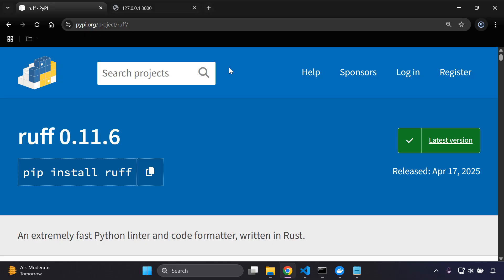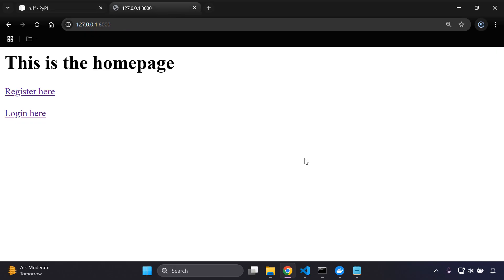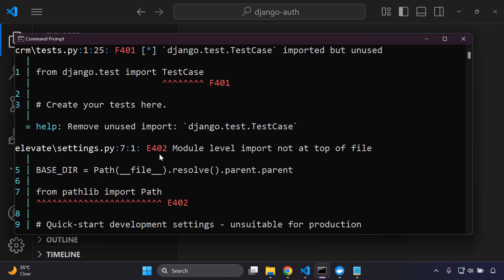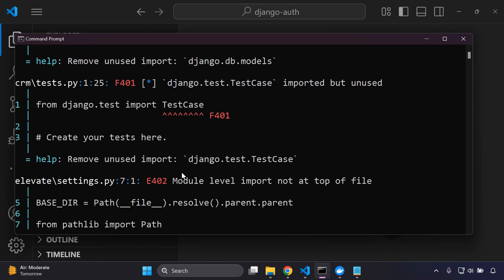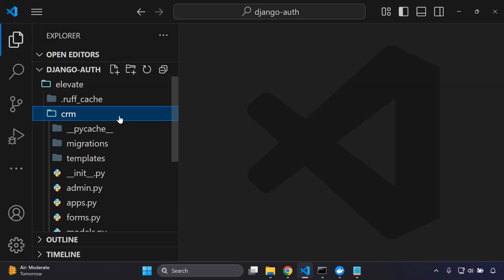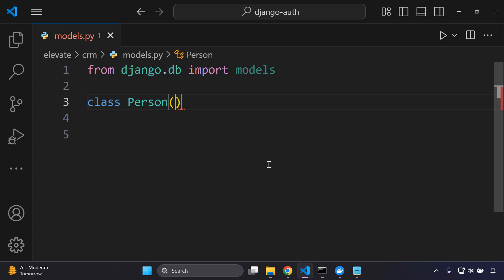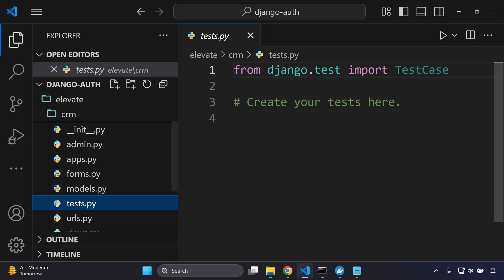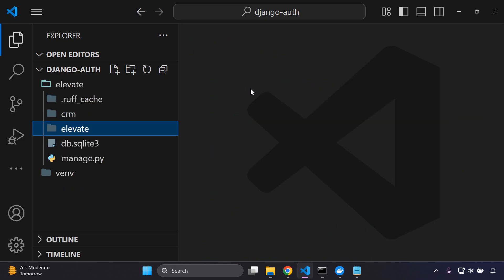Improve Django code quality with Ruff linting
In today’s video, we’re integrating Ruff with Django. Ruff is a python-based linter that can be utilised to clean up and improve the quality of our Django code.

👨‍💻 ABOUT ME
Hey, I’m Arno — a developer who is passionate about Django & Cloud tech.